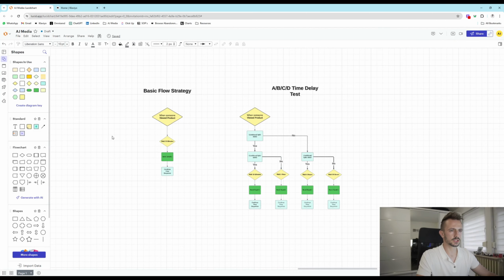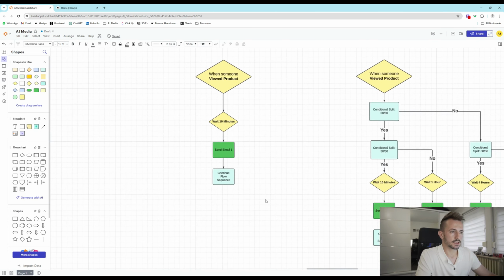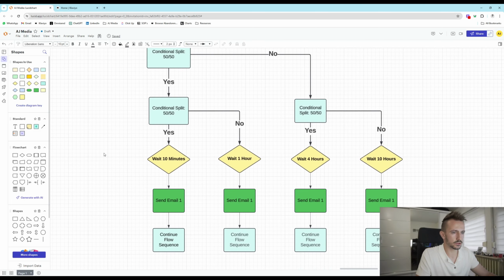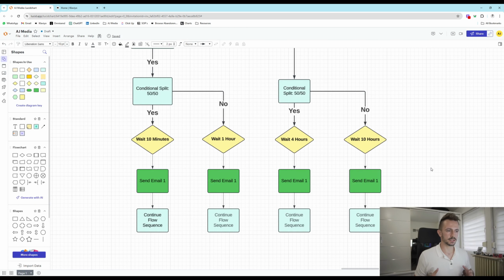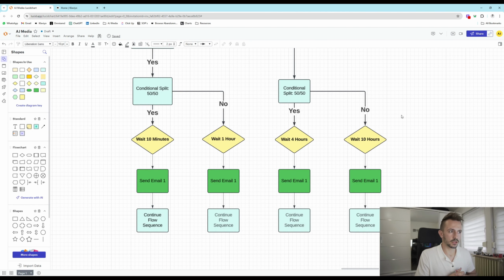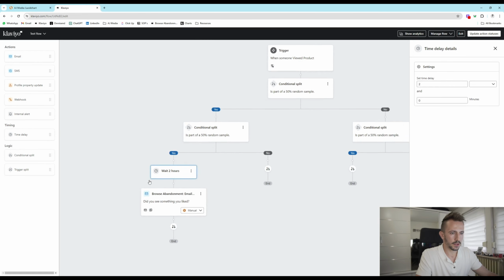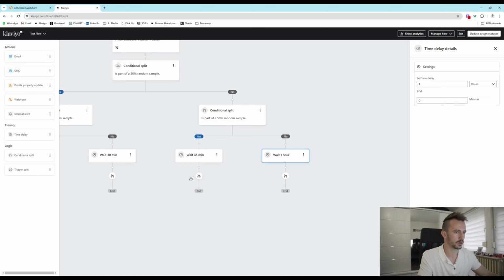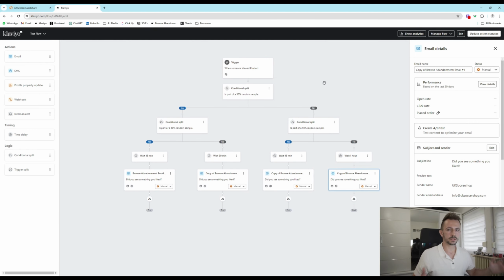How to A/B/C/D Test Klaviyo Flows for Maximum Results?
Master Klaviyo Flow Optimization: Our A/B/C/D Testing Strategy.

In this video, I’ll show you exactly how we A/B/C/D test our email flows to find the highest-converting messages and maximize engagement. Discover our approach to setting up, analyzing, and applying multi-variant tests to improve every stage of the customer journey in Klaviyo.